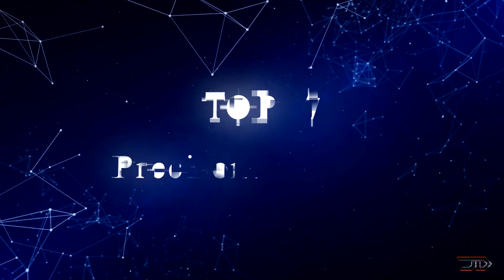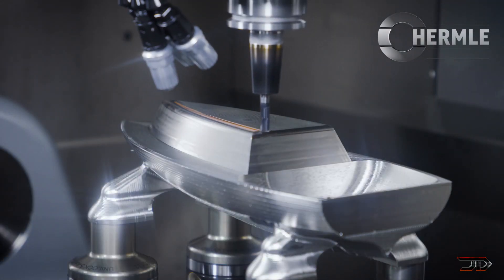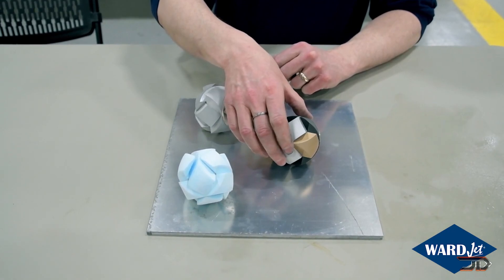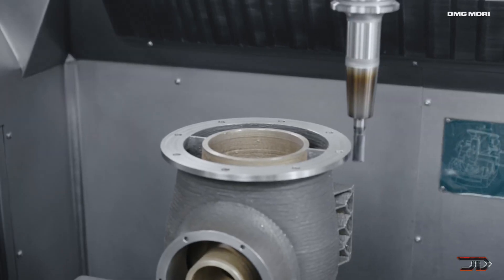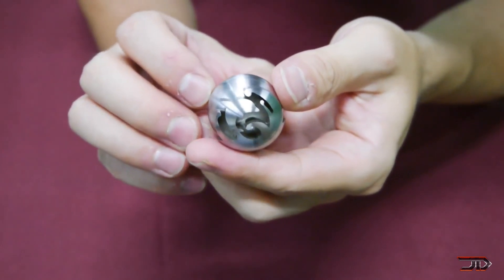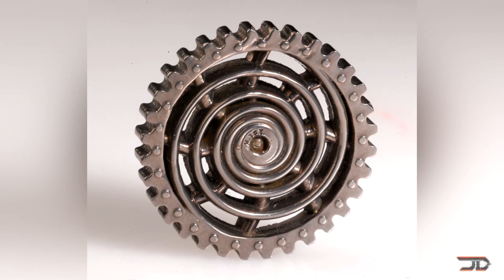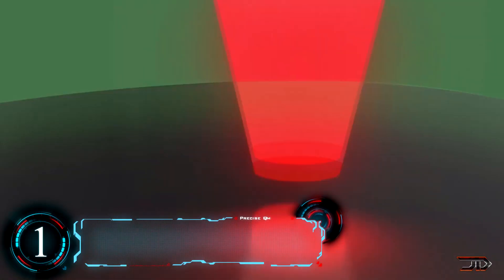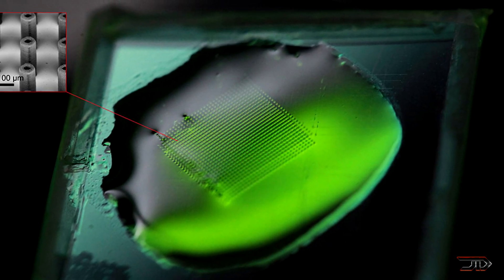TOP 7 MOST ACCURATE Industrial Machines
This video looks at some of newest and most precise industrial machines.